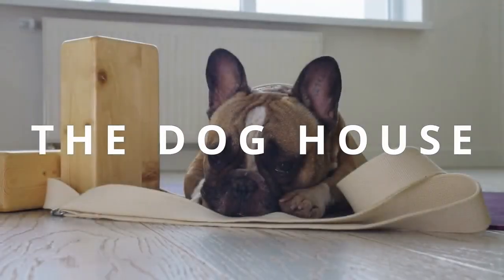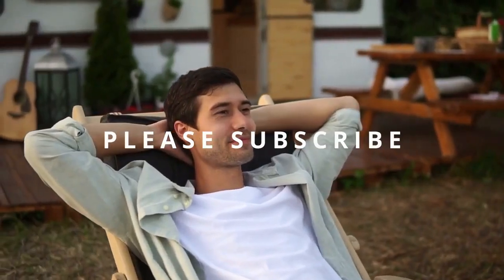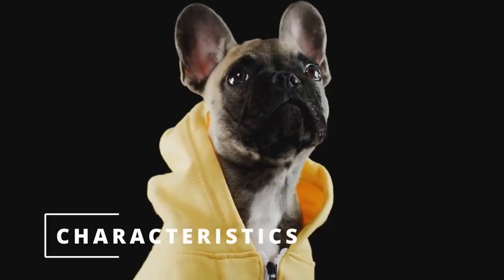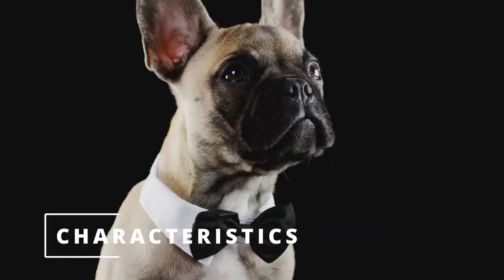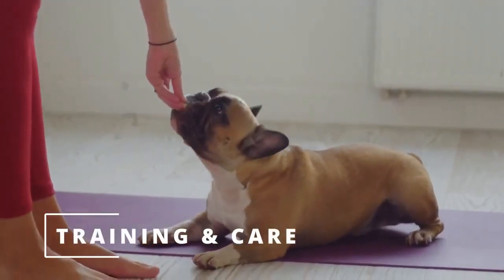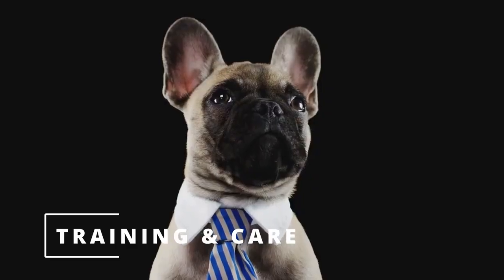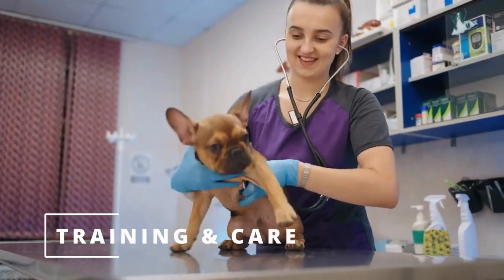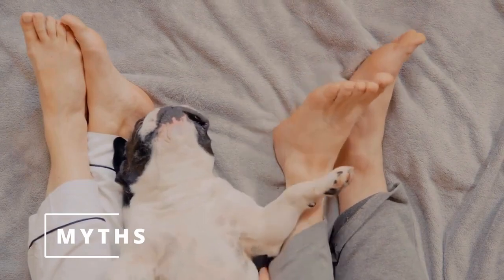The Dog House: French Bulldogs What You Must Know!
Are you considering adding a French Bulldog to your family? Before you do, join us in this informative video as we dive into everything you must know about these charming and unique canine companions.

French Bulldogs have stolen the hearts of countless dog lovers worldwide, and it's no wonder why! In this comprehensive guide, we'll uncover the fascinating traits, characteristics, and care requirements of French Bulldogs, ensuring you have the essential knowledge to provide them with the best possible life.

From their adorable bat-like ears and expressive eyes to their affectionate nature and playful personalities, French Bulldogs possess a charm that is simply irresistible. Discover their temperament, exercise needs, nutritional requirements, and grooming tips that will help you maintain their health and happiness.

We'll explore their history, origin, and how they have become one of the most popular companion breeds today. From their tendency to snore and their love for human interaction to their adaptability to various living situations, we'll leave no stone unturned in uncovering the intricacies of French Bulldog ownership.

Whether you're a first-time dog owner or an experienced canine enthusiast, this video is a must-watch for anyone considering welcoming a French Bulldog into their home. Gain valuable insights, practical tips, and expert advice to ensure a harmonious and fulfilling relationship with your furry friend.

Don't miss out on the chance to discover all you must know about French Bulldogs. Watch this video and embark on an exciting journey into the world of these lovable and captivating dogs!